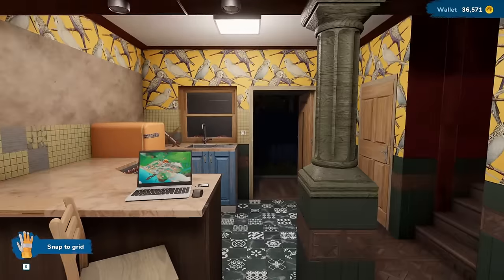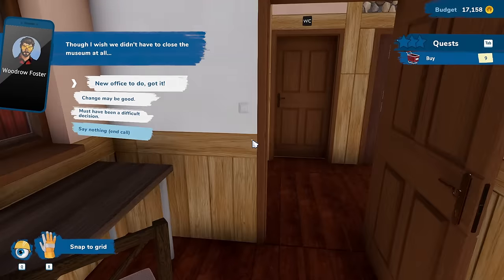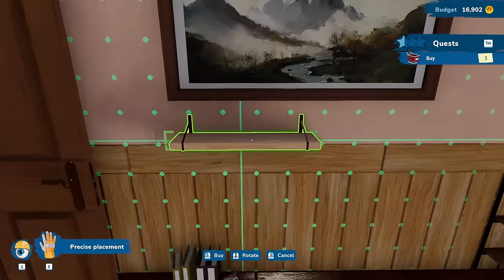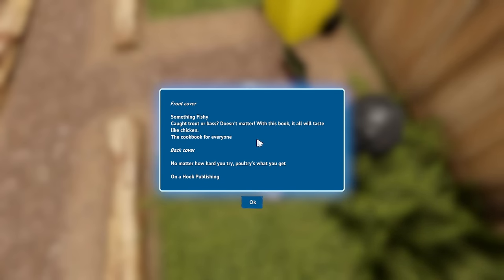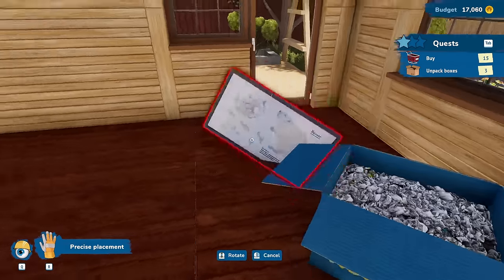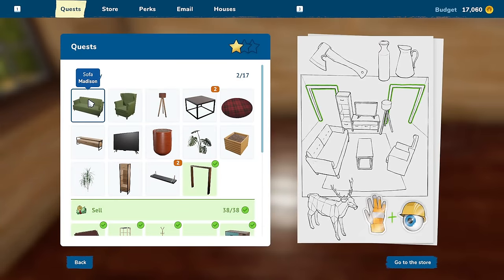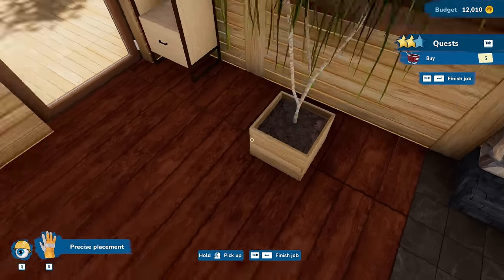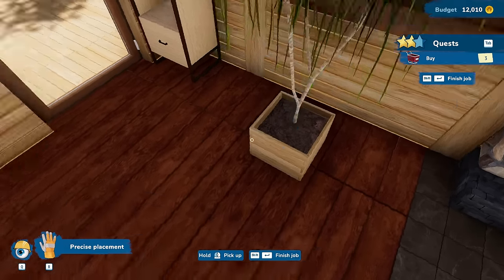Unlocking Final Tools To Destroy & Rebuild ~ House Flipper 2